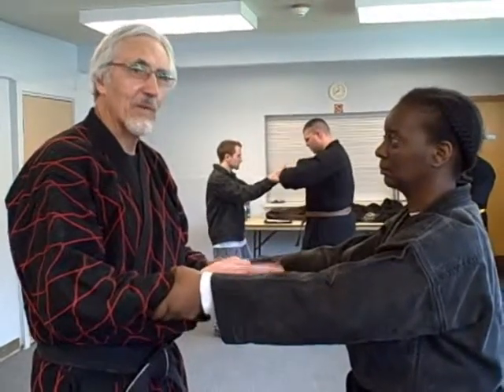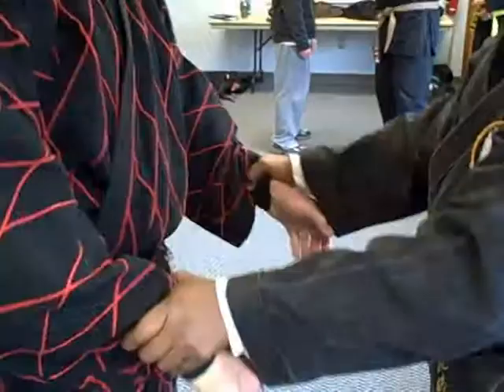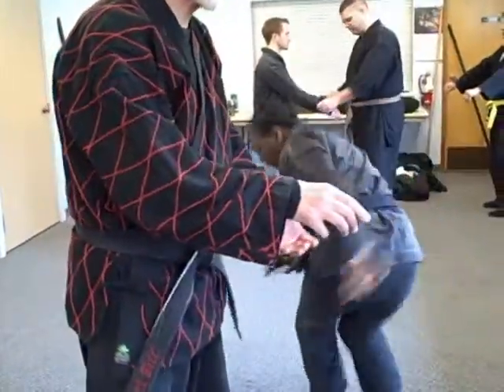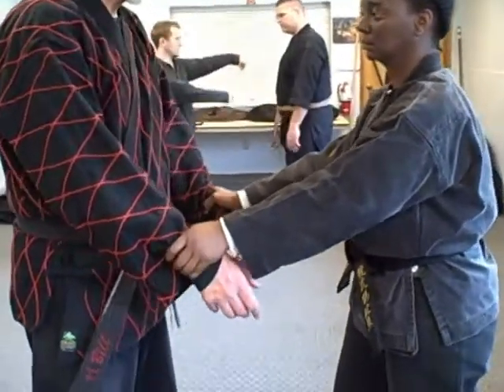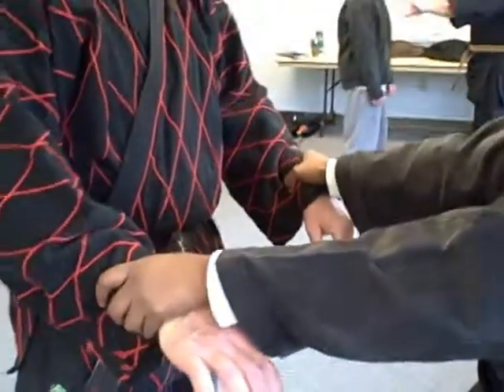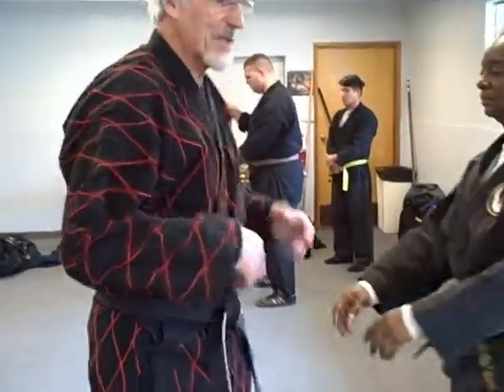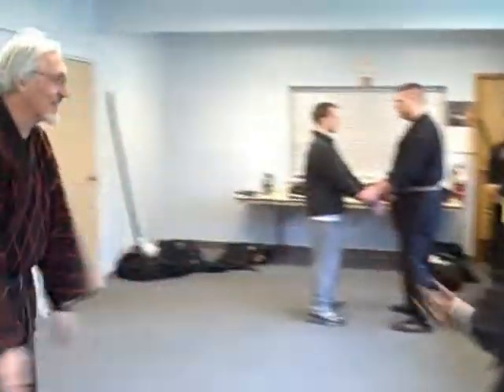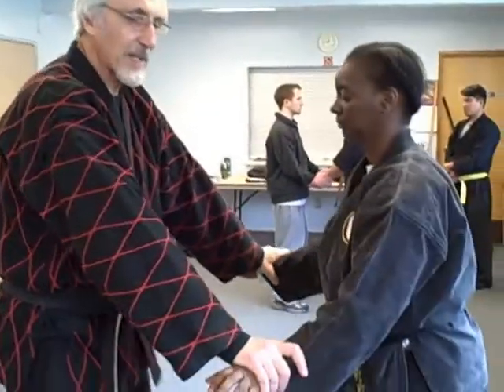MCC - 264 Coiling Energy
The Gun Fu Manual establishes the criteria and performance expectations for those who undertake this particular path of personal growth. Because the scope of the style is so broad, testing criteria are defined by outcome, and not by how you are to achieve the outcome. For example, in demonstrating your competence in self defense, you would have to execute valid and complete responses to named attacks, within a given window of time (the time window would vary depending on your level). You determine what response to present, just so long as you accomplish the performance objective. This represents the crystallization of your training into confident performance. It is for this reason that Gun Fu has many guises and appearances. It is rare that two Black Belts will execute in exactly the same way. Gun Fu intends that you create your own personal style, best suited to who you are, using the many resources that are made available. Within the system, there is a hard style, a soft style, a Japanese style, a Chinese style, a Korean style, Stick Fighting, Sword, Bo, Short Stick, Joint Locks, Pressure Points, Grappling, Knife, and anything else that can be meaningfully integrated into the system.

The Black Belt usually takes 5-6 years of rigorous training to achieve, and the test requires a demonstration of everything learned. Generally, it takes an entire day, and those who undergo the test leave knowing they can apply their skills competently in the most adverse of circumstances. Sort of like the Shao Lin Temple!

However, the single most important emphasis in this system is that principles taught are grounded in a sound guiding philosophy. This is a system where ethics and philosophy propel self defense. The highest achievement for any Black Belt of the Iron Crane School is not to beat somebody up, but rather to "self actualize" and become a productive, beneficial, loving and compassionate member of his or her family unit, and society as a whole.